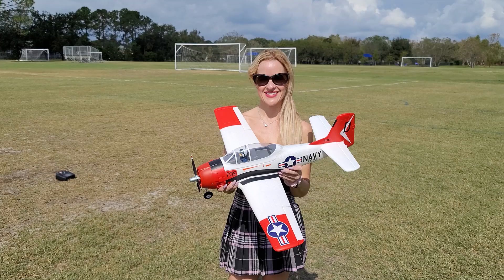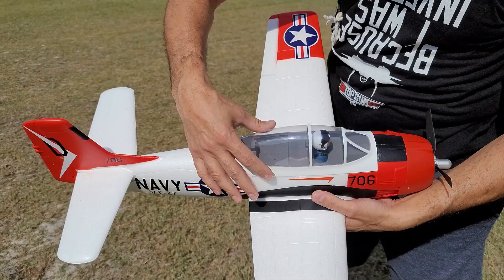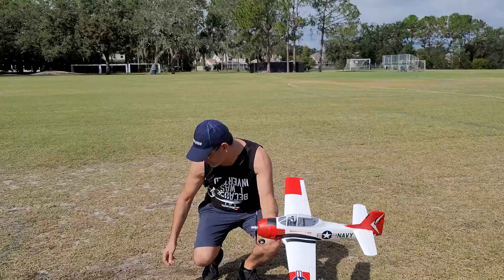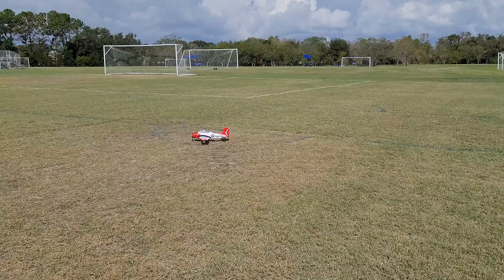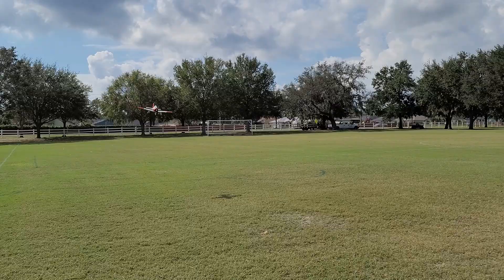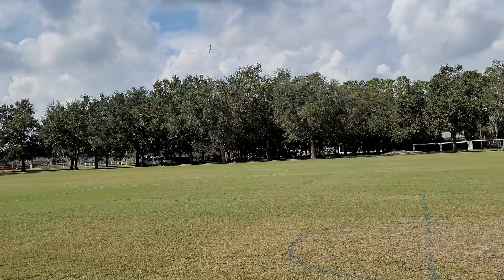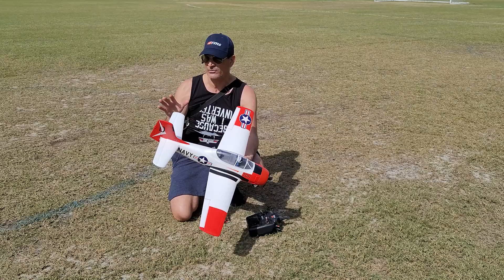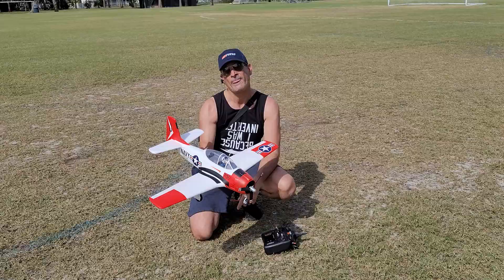FMS T-28 800mm in the park - CNHL 1300MAH 100c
🌟The only glue I use!🌟
ZAP GLUE

🔽FMS Models🔽
🌟WARBIRDS & Parts🌟